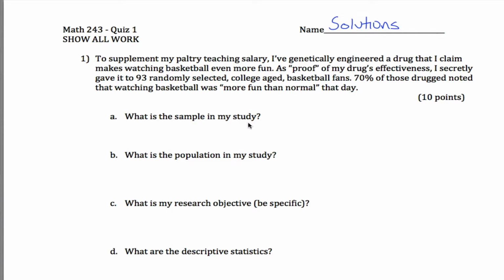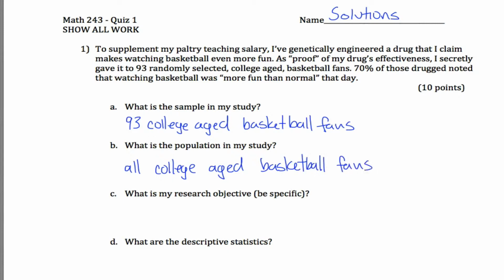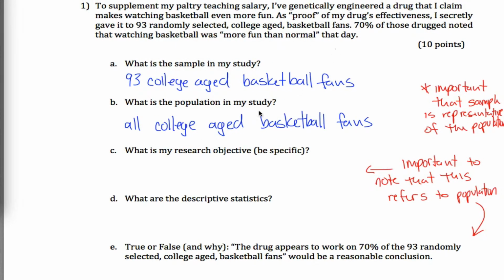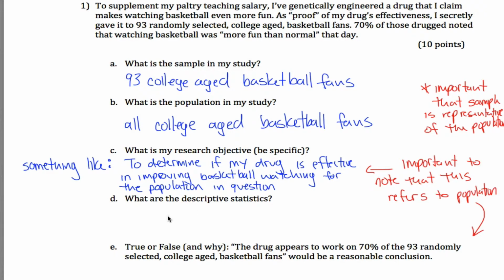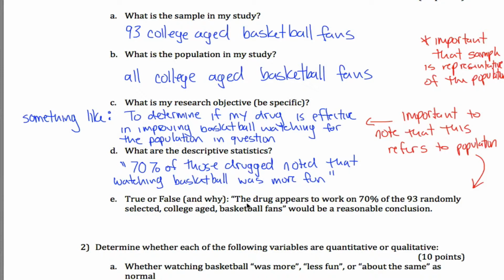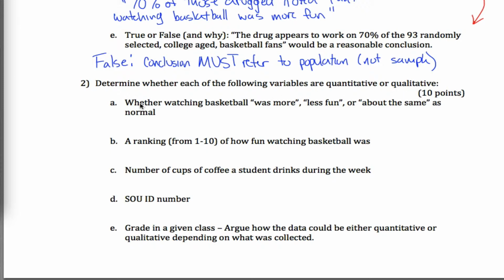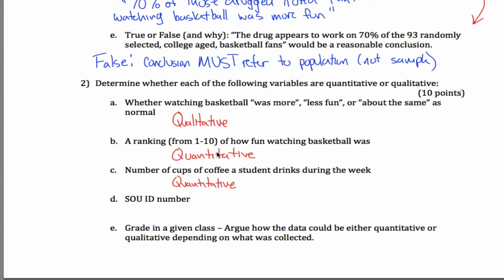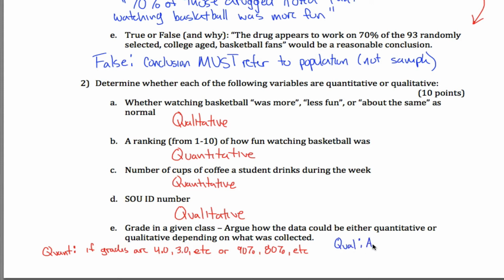Process of Statistics Quiz